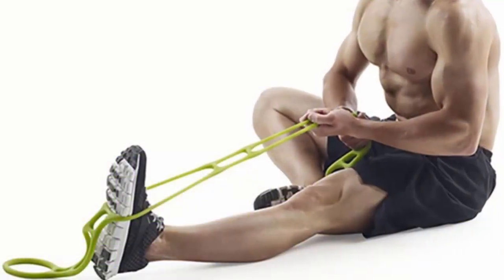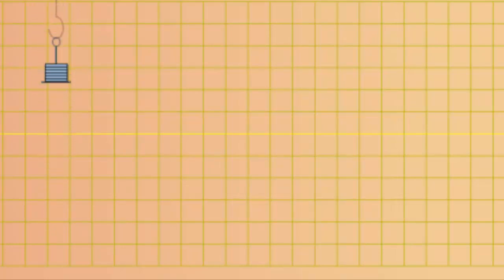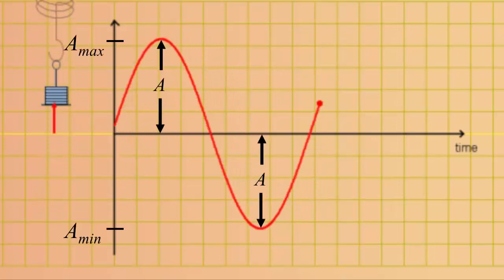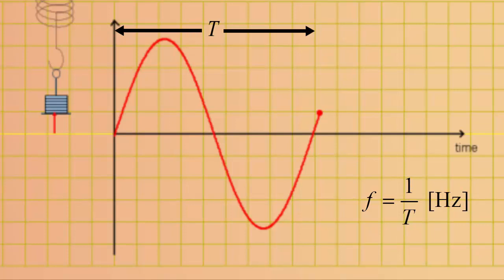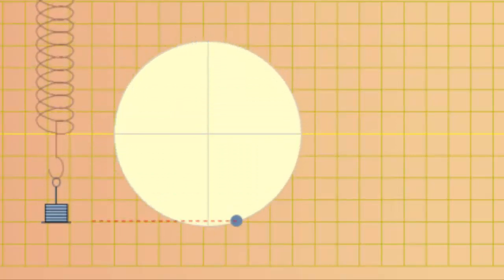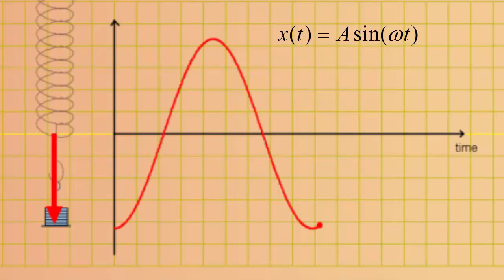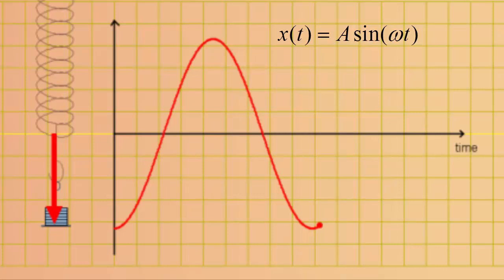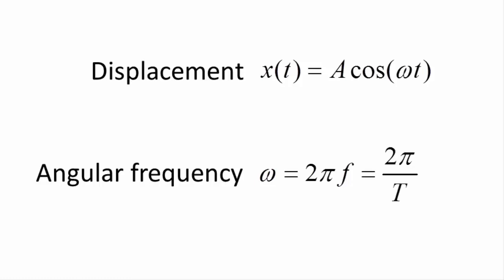Oscillations Video 1: Simple Harmonic Motion